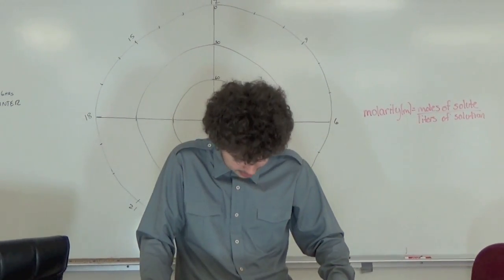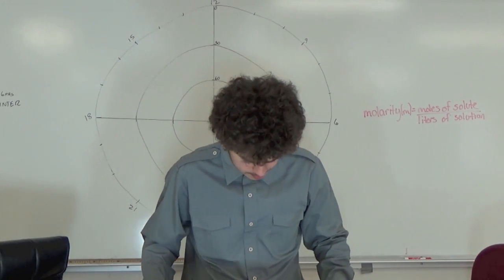Brandon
Taft Chemistry 5th Grading Period Presentations.

This is Mr. R's 3rd Period Chemistry Class.